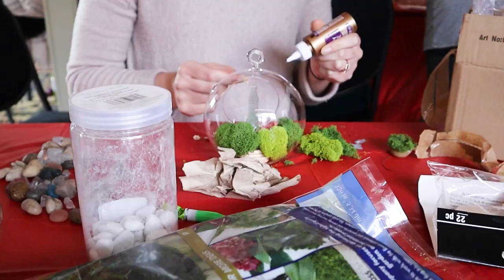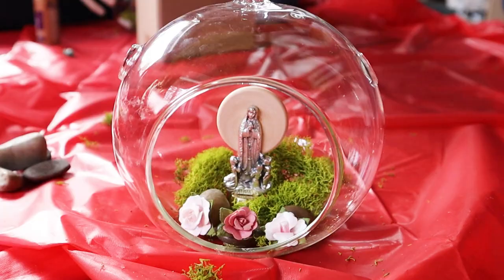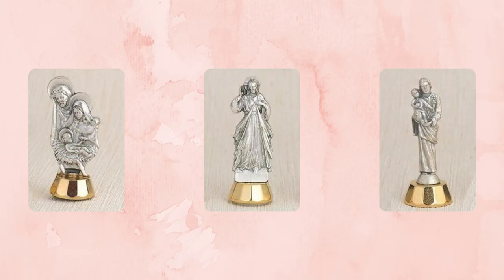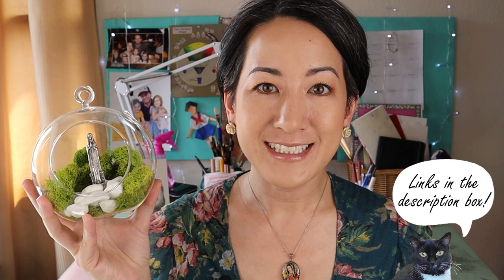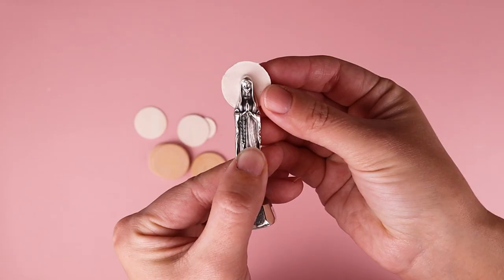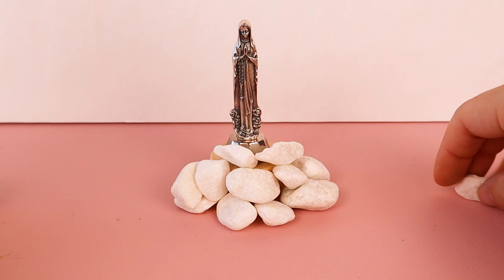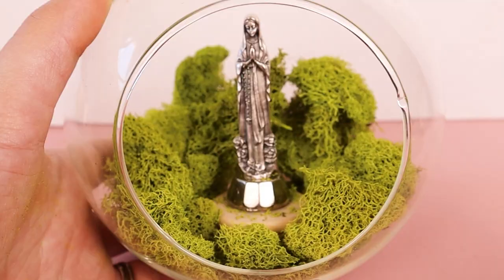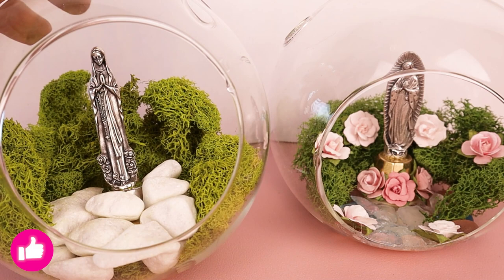How to Make a Mini Mary Garden - A Fun DIY Catholic Craft for Your Small Group!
Our local moms’ group did this really fun Mini Mary Garden craft on a recent retreat. It was so much fun! Everyone could customize their gardens to include different combinations of rocks, flowers, and moss.

This would be such a fun craft project to do with your women’s group, Bible study group, for teens/tweens in youth group, or a fun “mom and me” project to do with a child.

All of these supplies were generously donated by my local moms group.

Mary Garden Recommended Supplies:

Single Glass Terrarium

Group Set of Glass Terrariums OR Set of 12 or 24

Single Mini Car Statue

Craft Moss or Super Moss

Hot Glue Gun

Other Glue Options: Tacky Glue (great for fabric flowers) , Super Glue

(Note: Some of the links provided are affiliate links, which means that if you click on one of the product links, I’ll receive a small commission at no cost to you. This allows me to continue creating free content for Catholic artists of all ages! I only recommend products that I use and love.)

0:00 Intro
0:35 Supplies
1:19 Wooden Discs
1:37 Practice with Supplies
1:41 Glue Mary and Rocks
2:07 Moss and Flowers